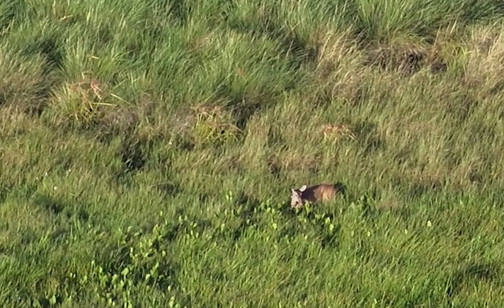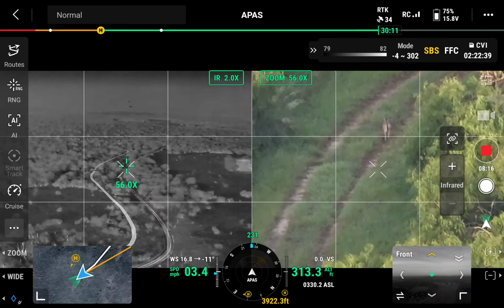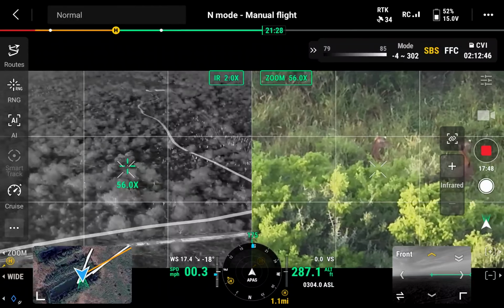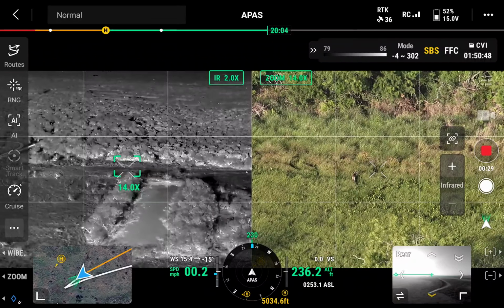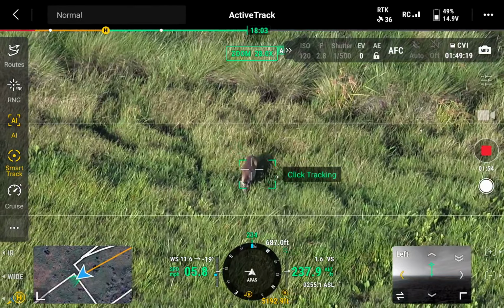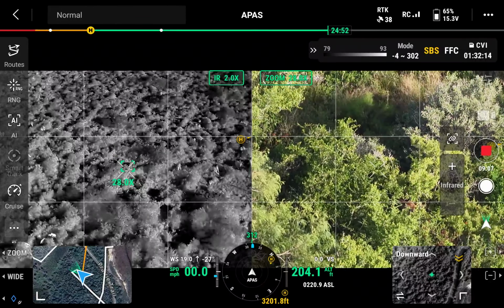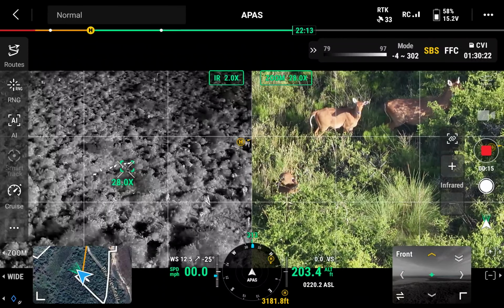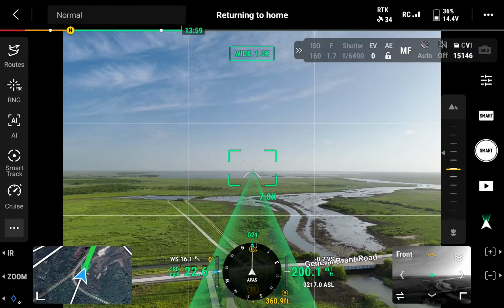I turned bad luck into good luck!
My goal was to capture a sunrise today. I leave the house right on time. I am thinking I got this. I drive through Rio Hondo, and I noticed my phone is not where it usually is. I forgot my phone! I need Internet service to fly my drone. I return home to get the phone. I tell myself this could be a sign. I said I need to make a change the sunrise is gone! New place and new idea. I am pleased with the turn out. Check it out!

Camera Equipment used:
Matrice 4T Drone with Thermal/Laser abilities
RC Plus 2

My products all have my photographs sublimated to them.
We have Mugs, Tumbles and much more.